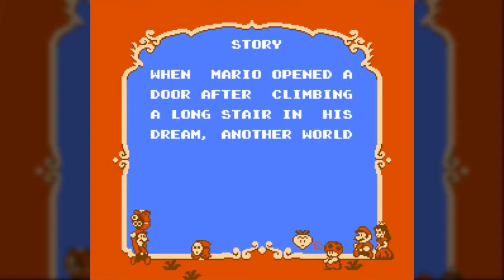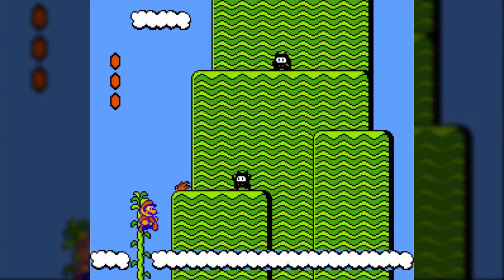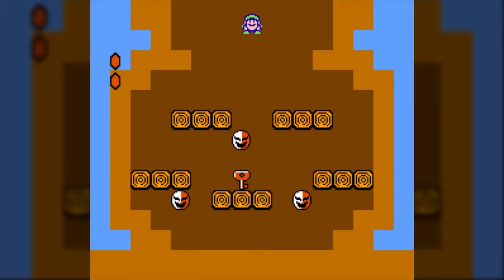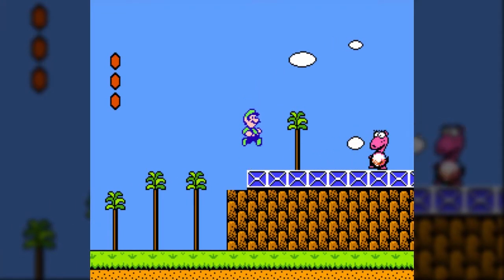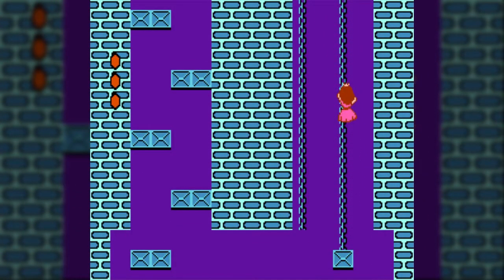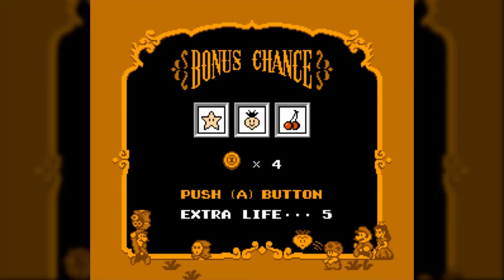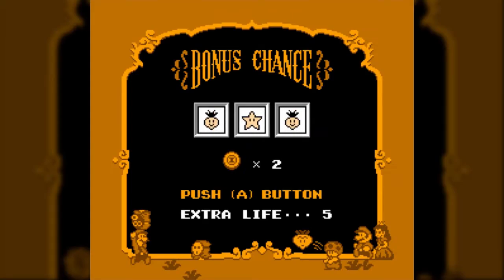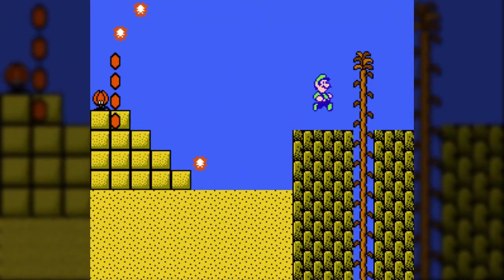Let's Play Super Mario Bros. 2 (USA)! - Ep.1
Episode 1: Beating Up Birdo

Time for something weird, even for Mario. Early-game isn't too hard, albeit they expect you to get used to the mechanics that are, (to say the least) very unlike the prior game rather quickly. World is is about as box-standard as you get otherwise, and World 2 introduces the desert aesthetic and gimmick that you should get pretty used to.